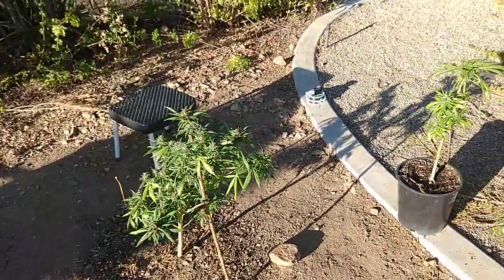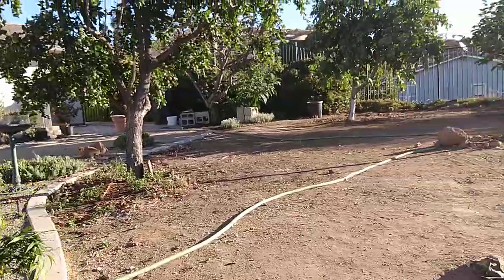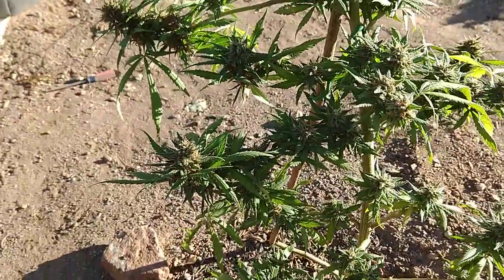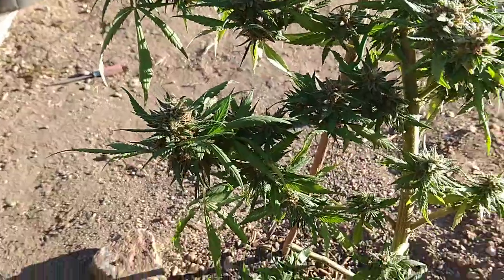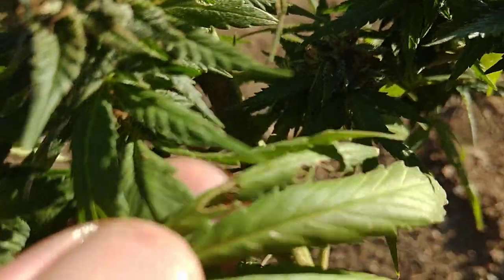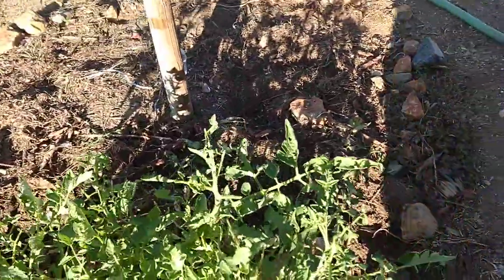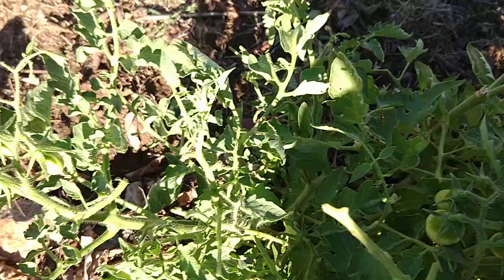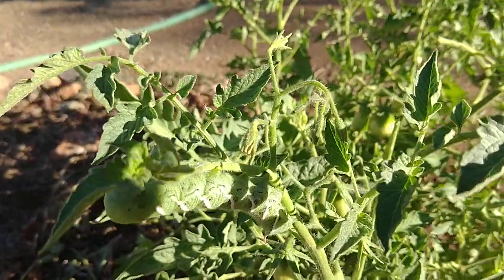LSD Strain Outdoor Grow 2018 - Staged Harvest & What Bugs Me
Staged harvest of my 1st time Outdoor LSD Strain Grow (Sept. 2018).  Harvest results and some words on pests.